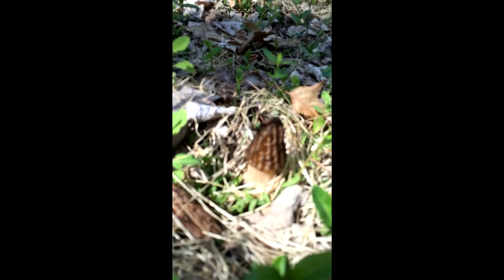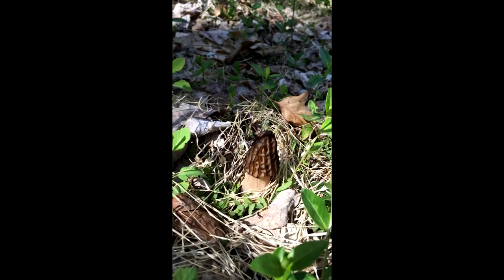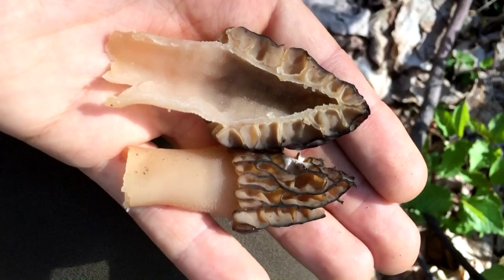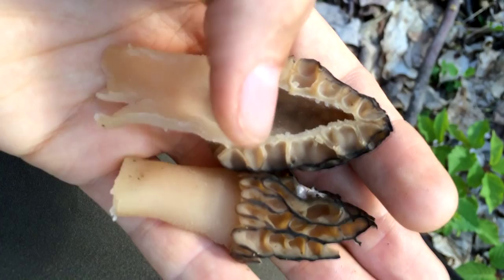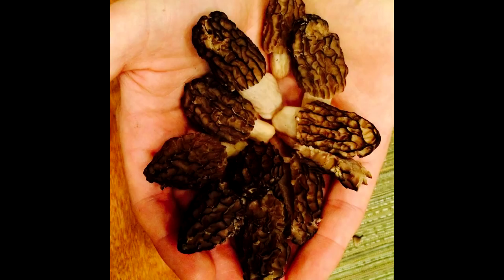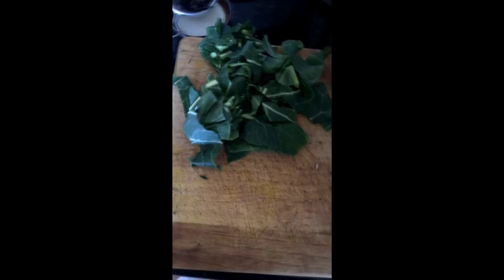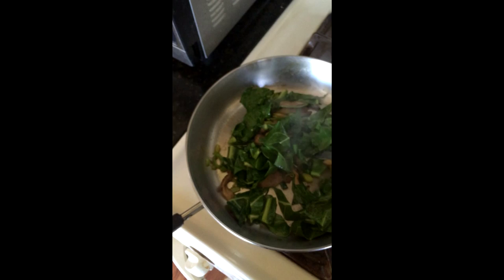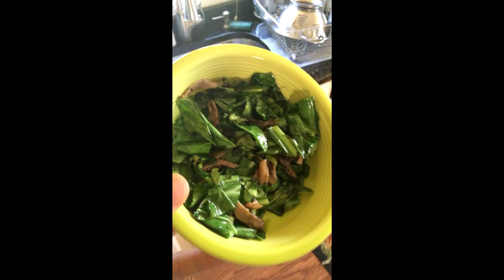Foraging and Feasting on Morels! - Return to Nature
Morels are a choice edible and spring time is the season for them across the country.

To properly identify morels, from the “false morel” (gyromitra) cut one in cross-section. A morel is hollow on the inside, of the stem and gyromitra has caverns.

Morels are incredibly tasty, and depending on which part of the country, they prefer to be under sweet gum, beech, or tulip poplar trees, often growing in leaf litter along the forest. Also, they come up in huge numbers in the spring after a fire, and many seek recent burn areas for the motherload.

Morels can be fried and sautéed in butter or oil, and taste amazing. They have significant B vitamin and mineral content, and 3.5 grams of morels has 95% of your daily iron needs. They are also significant in zinc and potassium so again eating mushrooms is also like taking a medicinal supplement.

Happy mushroom seeking,

Morels are Delicious!